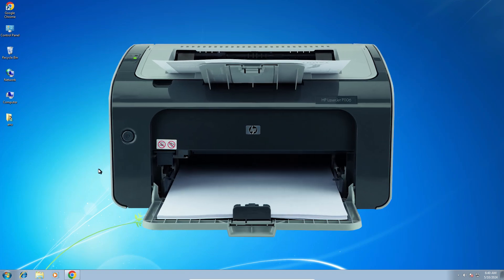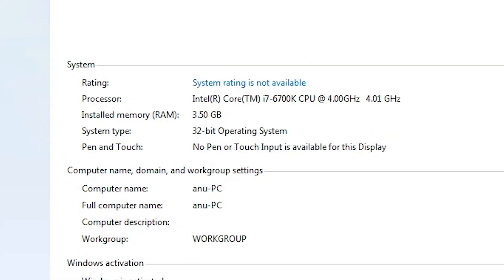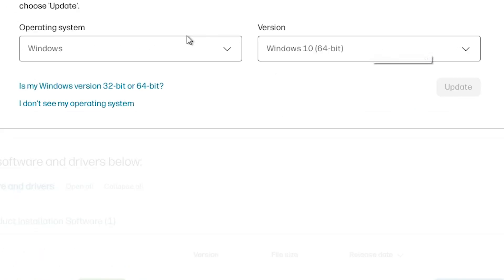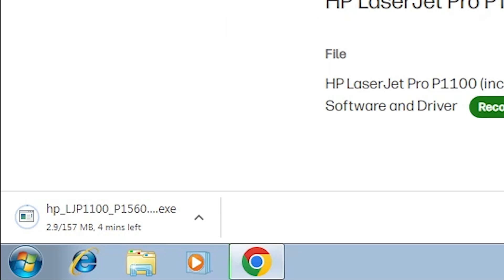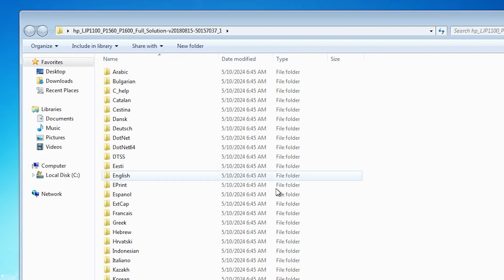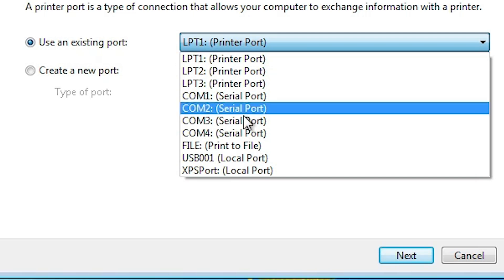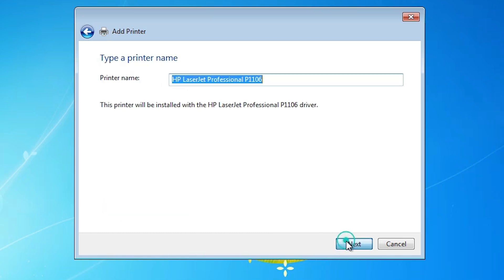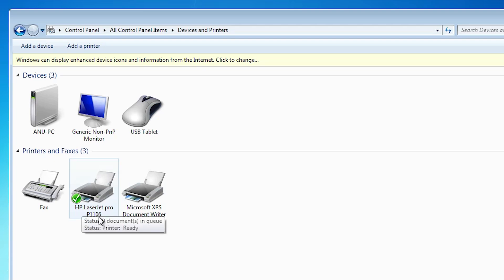How to Download & Install HP LaserJet P1106 Printer Driver in Windows 7 PC or Laptop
Welcome to Discover You! In this video, I’ll walk you through the step-by-step process of manually downloading and installing the HP LaserJet P1106 printer driver on your Windows 7 PC or laptop. Follow these instructions to get your HP LaserJet P1106 printer set up and ready to use.

🚀 Timestamps:
00:00 - Introduction
00:18 - Check windows 7 is 32 bit or 64 bit
00:42 - Downloading HP LaserJet P1106 Printer Driver
02:19 - Extracting HP LaserJet P1106 Printer Driver Downloaded Files
02:42 - Installing HP LaserJet P1106 Printer Driver in windows 7
04:25 - check HP LaserJet P1106 Printer is properly installed or not in Windows 7
04:50 - Conclusion